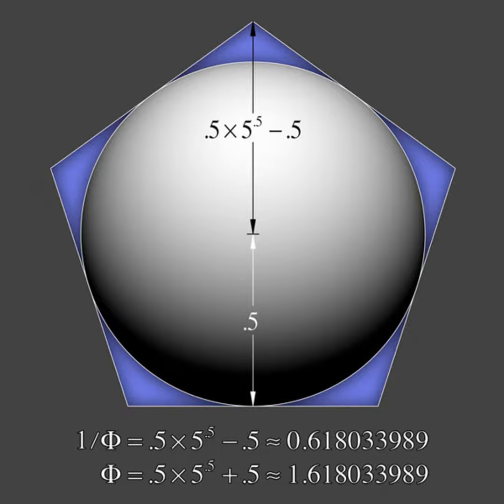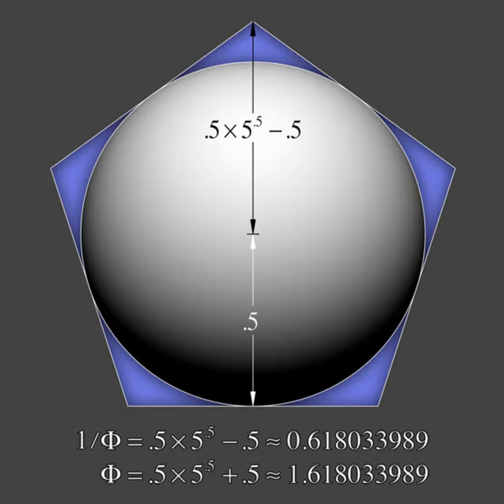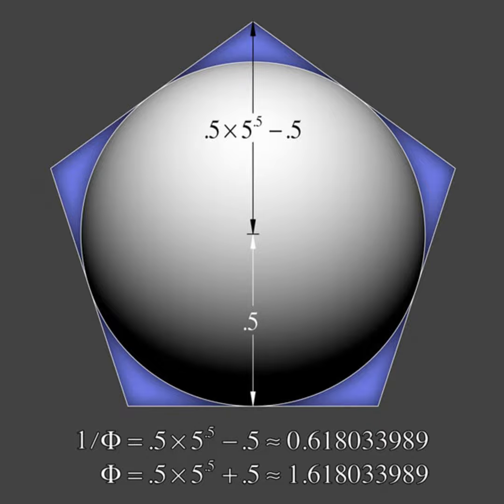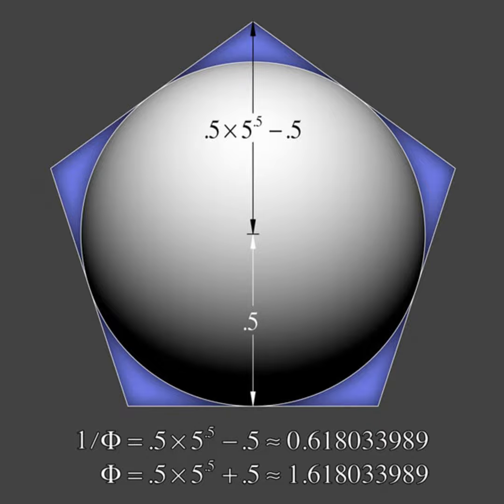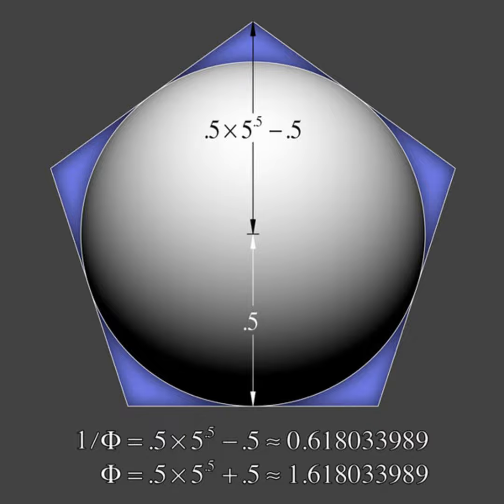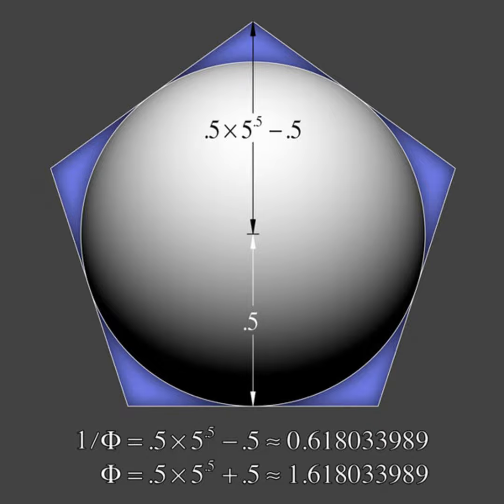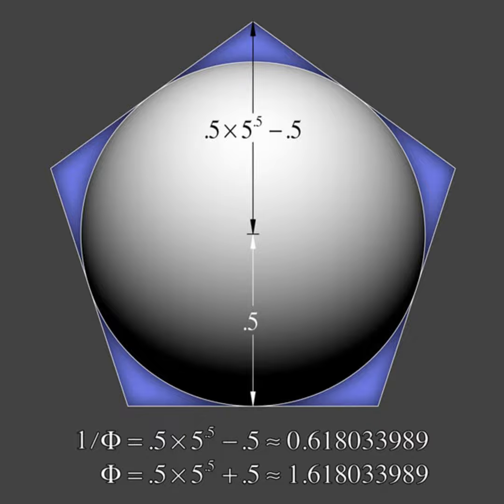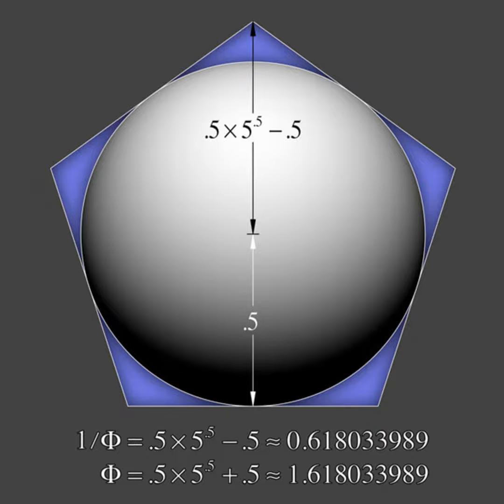The Golden Ratio and the Number 5: A Mathematical Symphony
🌟 Geoff Fitzpatrick and Scott Onstott reveal the elegance of the golden ratio and its reciprocal, uniquely derived using mathematical operations on the numeral 5. This episode explores the surprising and beautiful connections of the golden ratio with pentagonal structures. Dive into this mathematical and aesthetic journey, where the golden ratio, deeply linked with 5-sided shapes, is expressed through simple yet profound mathematical expressions. Discover how geometry and numbers intertwine to form the foundation of natural and cultural patterns.

💬 Reflect on the beauty of mathematics and its natural connections in the comments.

👉 Follow us for more insights into the intricate world of geometry and numbers: